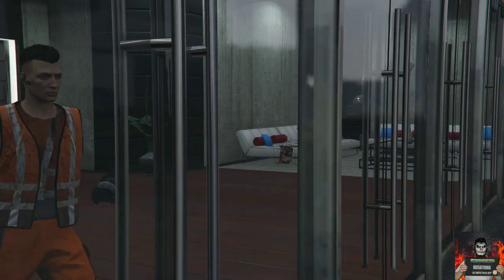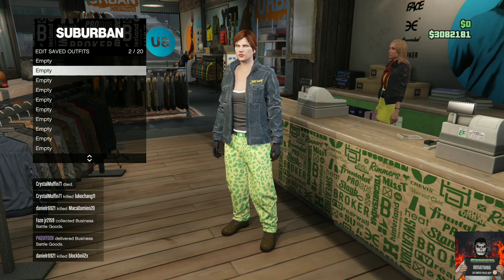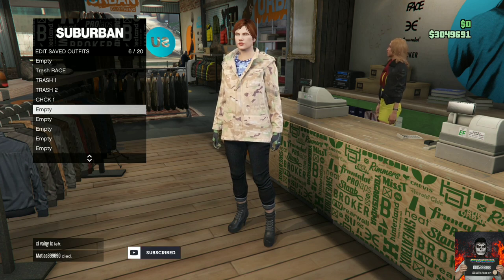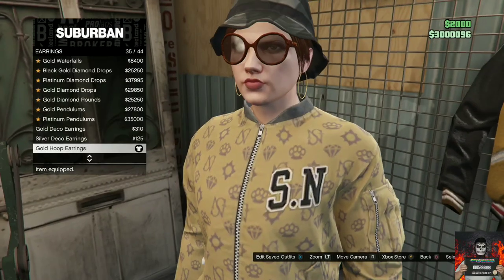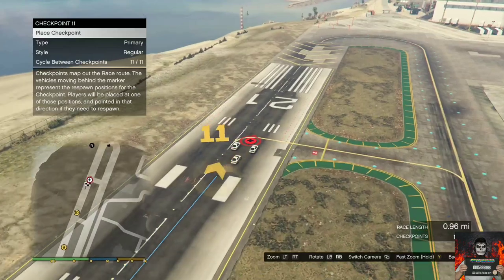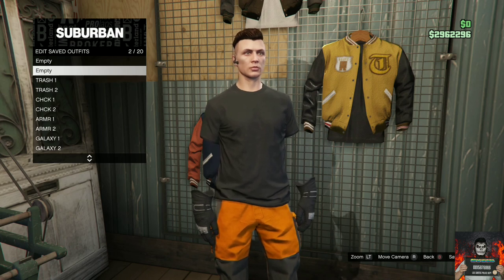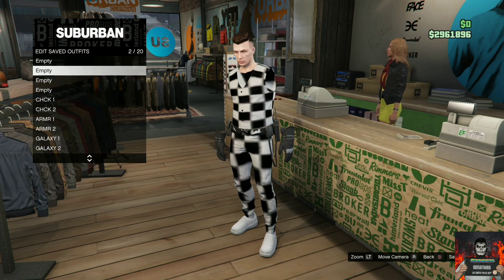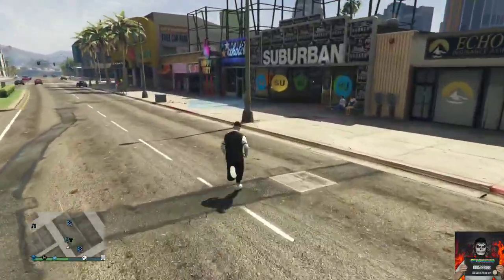MULTIPLE MODDED OUTFITS GLITCHES IN 1 VIDEO - GTA 5 ONLINE